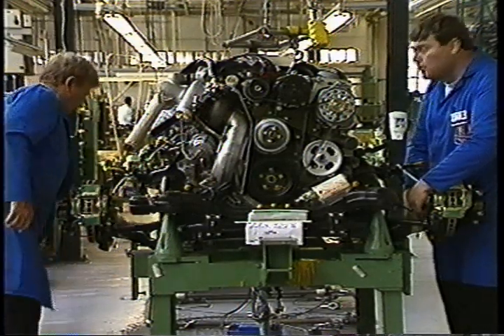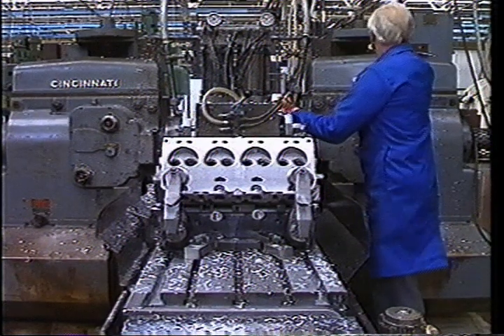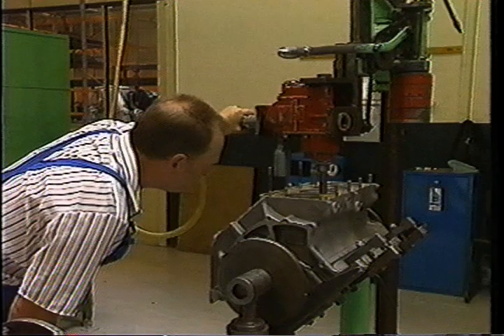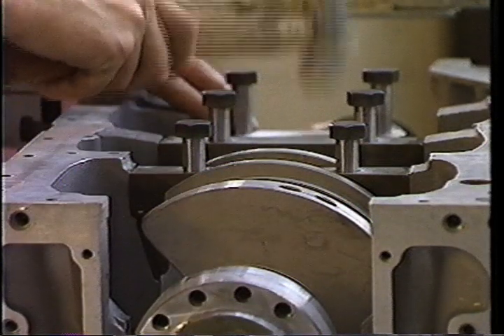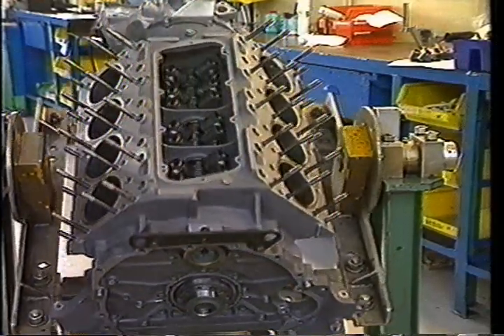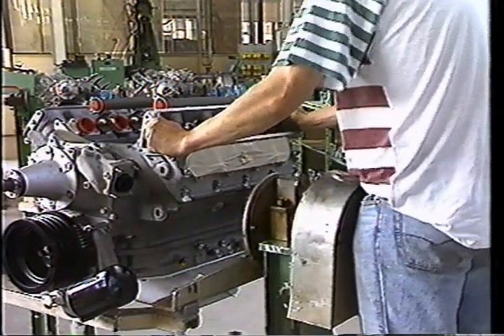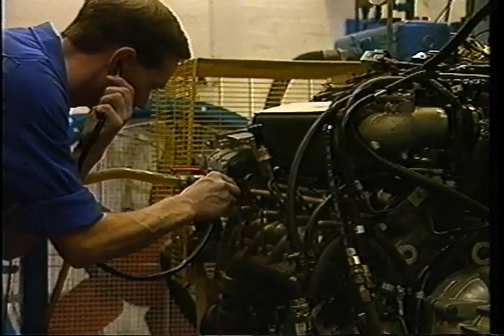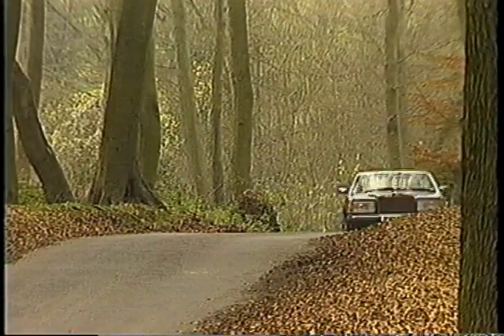Rolls Royce Engine 1995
Clip about engine manufacturing at Rolls Royce circa 1995 from an out of print VHS I bought on ebay.